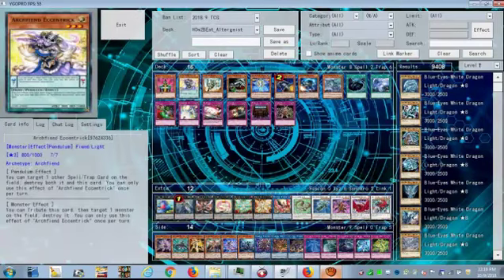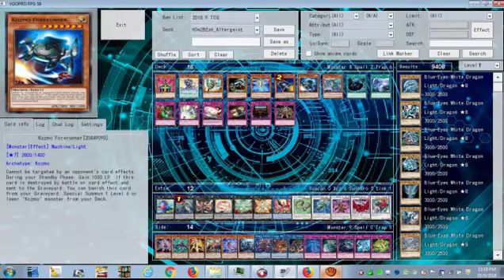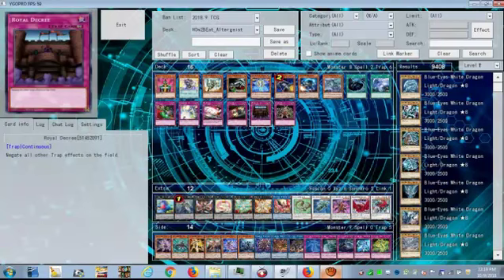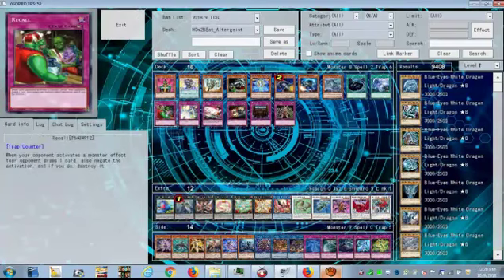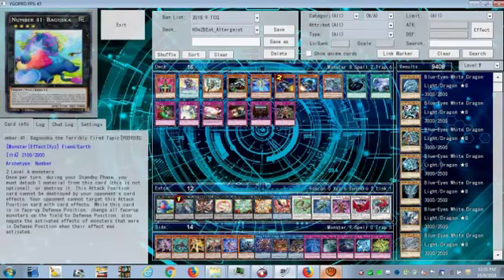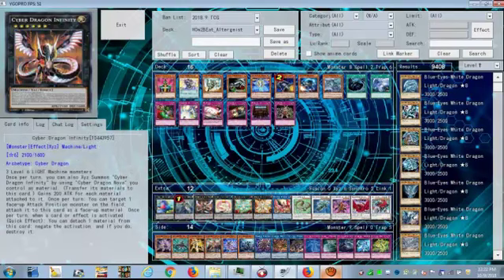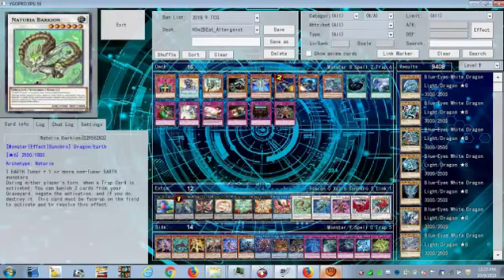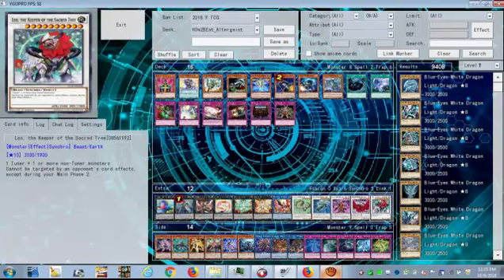Yugioh Sider: How To Beat Altergeist Without Side Deck 2018 By Kung Fu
Click "Show More" For More Great Stuff :)

My eBooks

How To Git Gud - YUGIOH:

Next Level Yugioh:

YUGIOH Master Level:
coming soon!

20 Businesses Dot Com: 20 Online Businesses You Can Easily Create

My Businesses

My Trading Card Game Store: